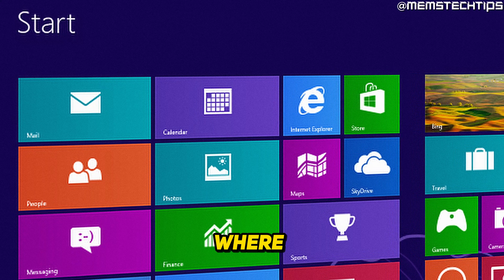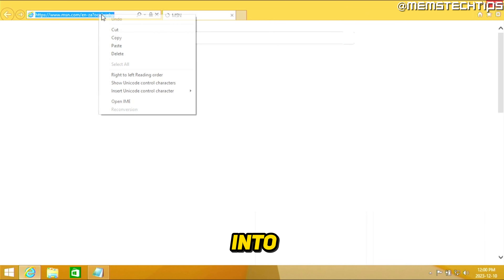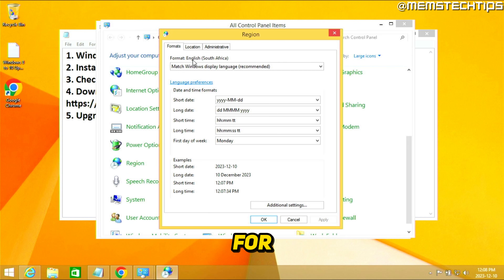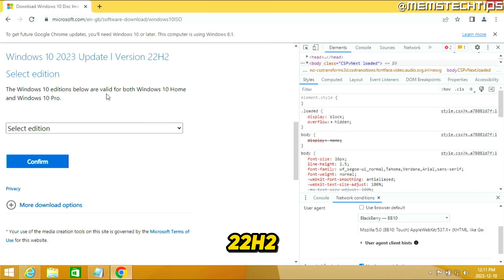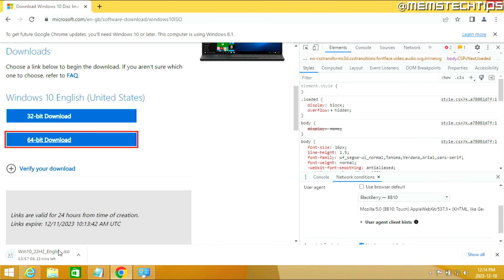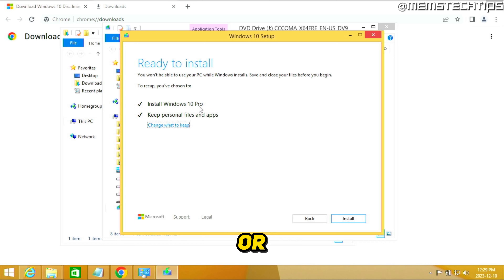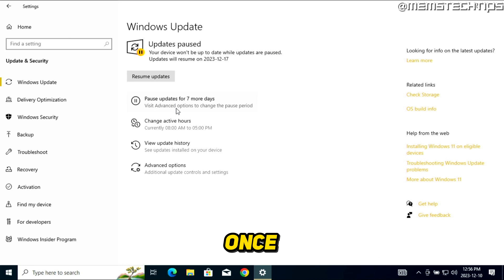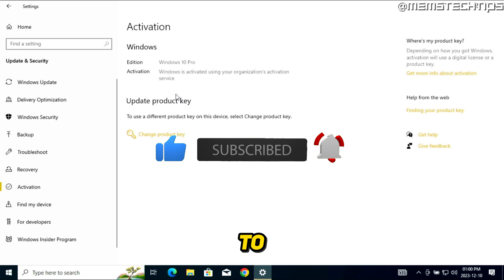How to Upgrade Windows 8/8.1 to Windows 10 Without the Media Creation Tool or Losing Data!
In this tutorial video, I'll show you how to upgrade from windows 8/8.1 to windows 10 without the media creation tool or losing your data! So, if you've been wondering how to upgrade from Windows 8 or 8.1 to Windows 10 without losing your personal files and apps OR you've been trying to update to Windows 10, but you get the media creation tool error 0x80072F8F – 0x20000 on Windows 8 or 8.1, this video is for you as I'll take you through the entire upgrade process step-by-step.

⏱ CHAPTERS:
00:00 How to Upgrade from Windows 8/8.1 to Windows 10
00:22 Check Windows 8/8.1 Activation Status
00:51 Download & Install Google Chrome or Microsoft Edge (MANDATORY)
01:58 Check System Settings (32bit/64bit & Region & Language)
03:15 Download Windows 10 ISO File Without Media Creation Tool
06:19 Upgrade from Windows 8/8.1 to Windows 10 using the Windows 10 ISO File
08:49 What to do After Upgrading to Windows 10 from Windows 8/8.1